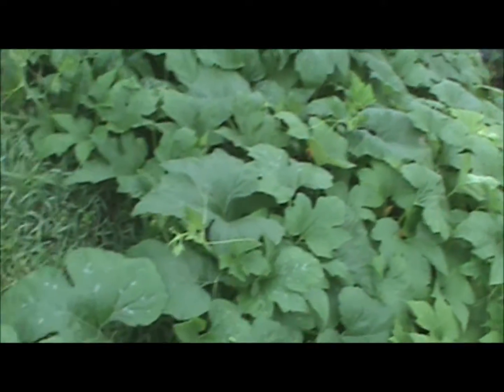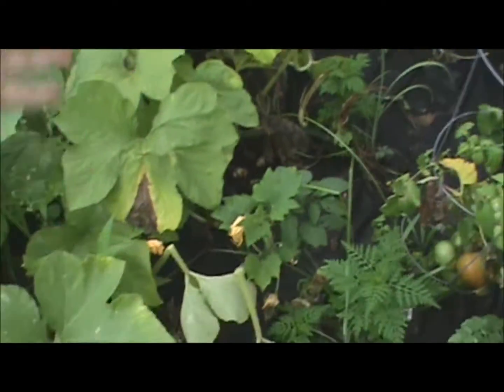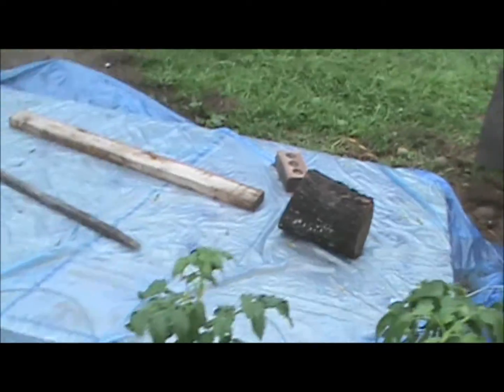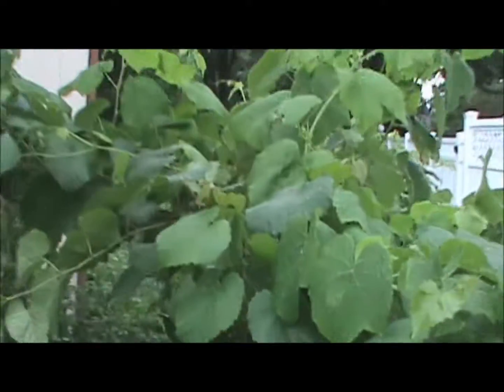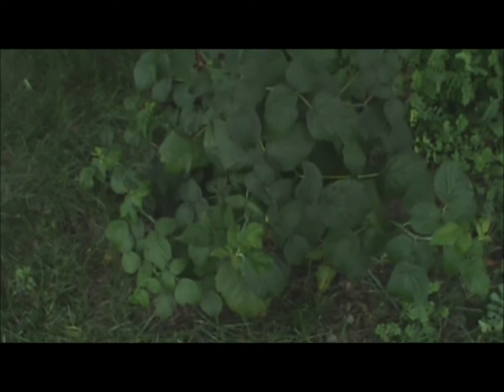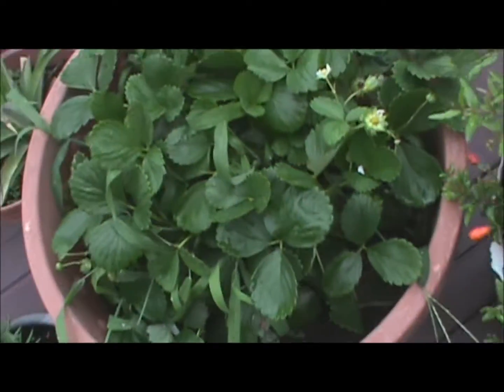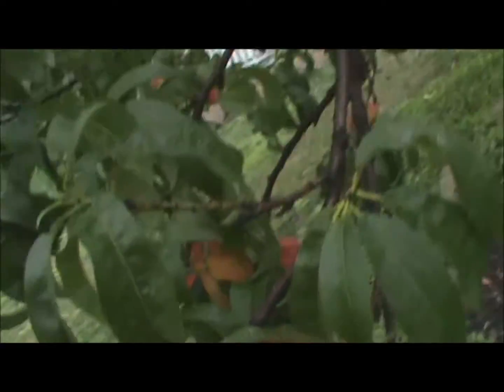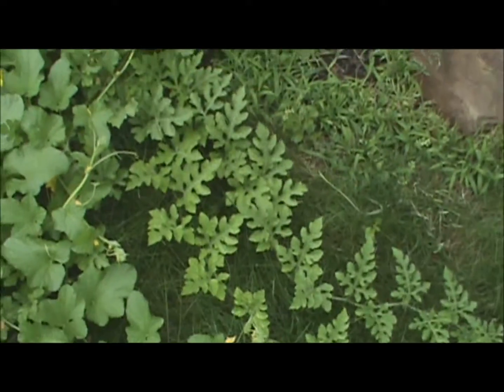Summer Garden 2013 Week 7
For this growing season I will be doing weekly updates on my garden.